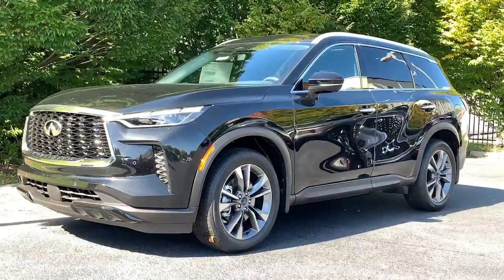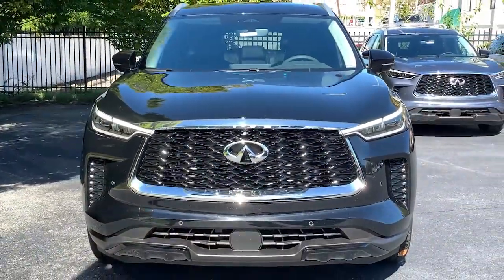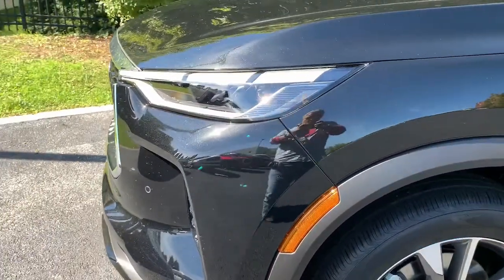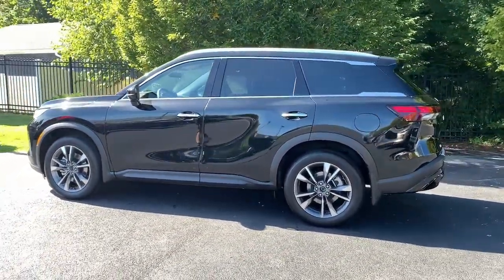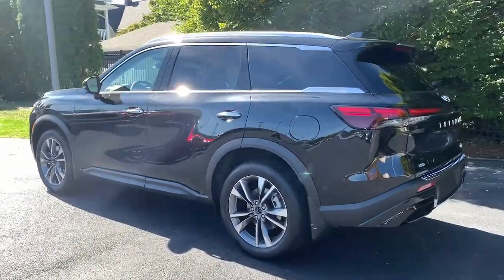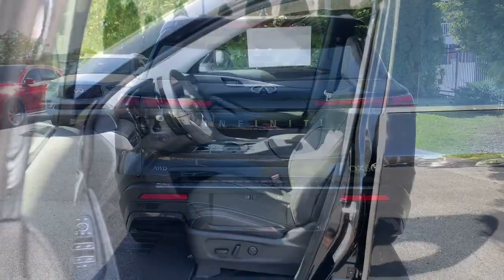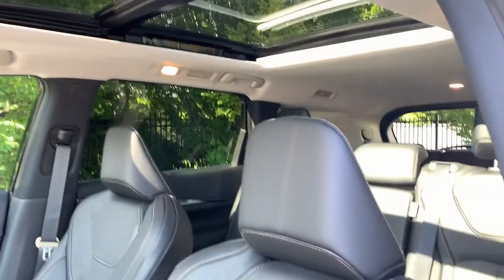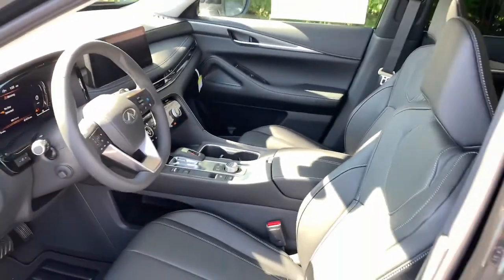2023 INFINITI QX60 Bryn Mawr, Havertown, Philadelphia, Wynnewood, Bala Cynwyd, PA QX60 12353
Mineral Black New 2023 INFINITI QX60 LUXE available in Ardmore, Pennsylvania at Infiniti of Ardmore. Servicing the Bryn Mawr, Havertown, Philadelphia, Wynnewood, Bala Cynwyd, PA area.

QX60 LUXE
2023 INFINITI QX60 LUXE - Stock#: 12353

306 W. Lancaster Ave